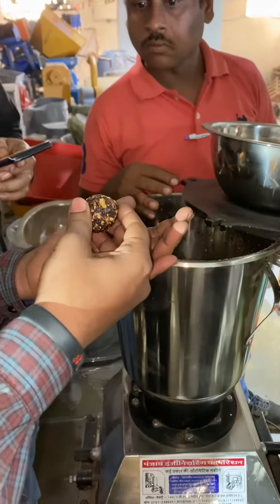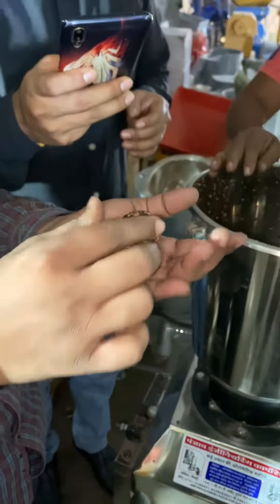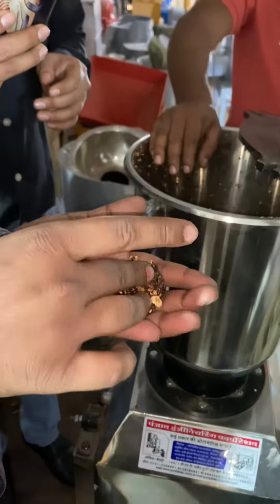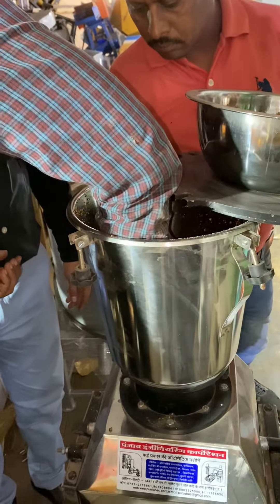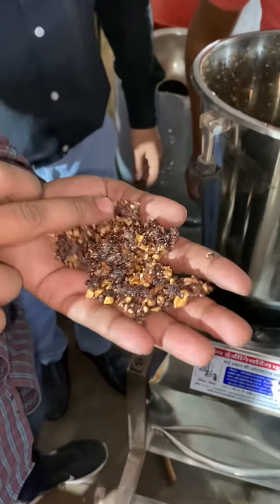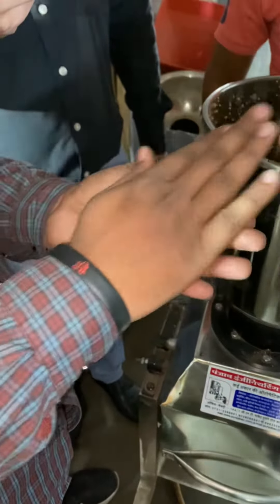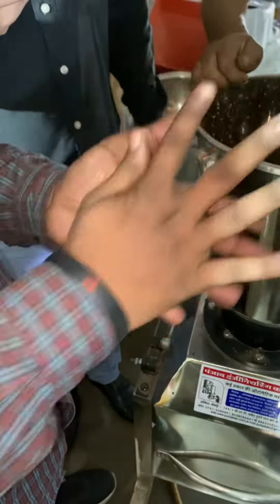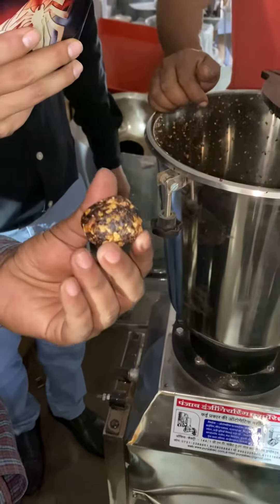Dry mango,banana and grapes grinding Mixar machine.📲📞☎️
PUNJAB ENGINEERING CORPORATION INDORE

S.Japleen Singh - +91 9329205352 , 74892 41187 ,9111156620 ,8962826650 , 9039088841 ,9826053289 ,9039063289 , 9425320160 ,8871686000 ,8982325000 ,
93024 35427 ,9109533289 ,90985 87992 ,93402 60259 ,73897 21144 ,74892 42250
Landlines- 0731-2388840 ,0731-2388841 , 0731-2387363 ,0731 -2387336 ,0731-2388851

Punjab Engineering Corporation
Established in the year 1963, Punjab Engineering Corporation  is one of the leading manufacturers, exporters, suppliers and servicemen providers 🇮🇳 🇬🇧 🇧🇹🇨🇩🇧🇩🇳🇵🇦🇺🇵🇰🇸🇦 of a wide range of pulverized machines, ball grinding for mill, steel ribbons blender, spice grinding mill, industrial ribbon blender, etc., that are fabricated f rom high grade iron plates and angles as per the client’s requirements. Our range is durable and is designed for grinding spices, grains, herbs, chemicals and others. We also provide various plants such as pulverized plant, dolomite plant, lime stone plant, chemical grinding mixing machine plant, jaw crusher plant, sieving machine plant, ball grinding mill machine plant, steel ribbon blender plant, spice grinding mill plant, industrial ribbon blender plant, etc.

We have a well experienced team for fabricating and promoting our range in the wide competitive market. As a client centric organization we always try to make our range as per the clients demand. It is all due to this that we are known as top choice of our clients.

Owing to the guidance of our mentor S.Birinder Singh Khalsa , S.Manvinder Singh Khalsa , S.Mohinder Singh , S.Tejpartap Singh , S.Sanjambir Singh we have carved a niche in the wide competitive market. Presently we are capable of facing the competitions of industry.

Address- OFFICE -:#25,26 GURU TEG BAHADUR STADIUM, RAJ MOHALLA, DHAR ROAD, INDORE-452002 (M.P.)

Factory 1 (Unit-1) -: #251 INDIRA NAGAR WALI GALI, LABERIA BHERU, DHAR ROAD, INDORE-452002 (M.P.)

Factory 2 (Unit-2) -: #144, G.N.T. MARKET, DHAR ROAD, INDORE-452002 (M.P.)

Factory 3 (Unit-3) #137, G.N.T. MARKET DHAR ROAD, INDORE-452002

Factory 4 (Unit-4) A.K.V.N.-#3, INDUSTRIAL AREA, VILLAGE KALASURA, BETMA, INDORE-453001 (M.P.)

Factory 5 (Unit-5)-: E-35 , PHASE-7 INDUSTRIAL AREA, Mohali (Punjab)

Factory 6 (Unit-6) -: D-71, PHASE-5, INDUSTRIAL AREA, S.A.S. NAGAR, Mohali (Punjab)

Factory 7 (Unit-7) -: GURKIRPA INDUSTRIES D-139, Phase -7, Indl. Area S.A.S. Nagar Mohali (Near Chandigarh)-160055

Factory 8 (Unit-8)-:  C-42, Phase 2, Sector 58, Sahibzada Ajit  Singh Nagar, Punjab

©️ All Copyrights Reserved : PUNJAB ENJENEERING CORPORATION INDORE

Punjab Engireeing corporation are the products it deals in:

All types grinding machine
Pulverizing Machines
Impact Pulverizer Machines
Spices Grinding Pulverizer Machine
Micro Pulverizer Machines
Besan Plant Impact Pulverizer Machines
Heavy Duty Double Shaft Grinder Pulverizer Machine
Heavy Duty Steel Body Besan Pulverizer Machine
Heavy Duty Impact Pulverizing Machine
Heavy Duty Re-Rolling Impact Pulverizer Machine
Milling Machines
Ball Milling Machine
Hammer Milling Machine
Roller Milling Machine
Food Processing Machines
Dalia Making Machine
Namkeen Making Machine
Potato Chips Making Machine
Mawa Machine